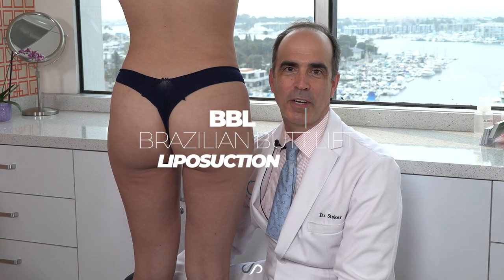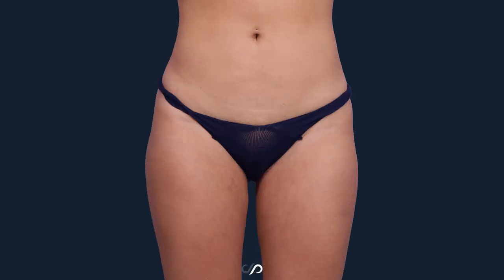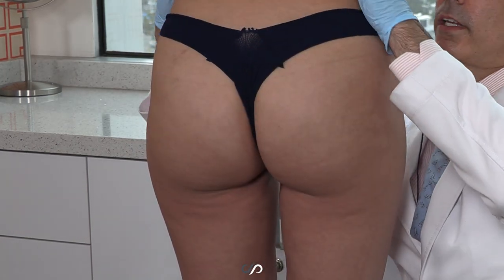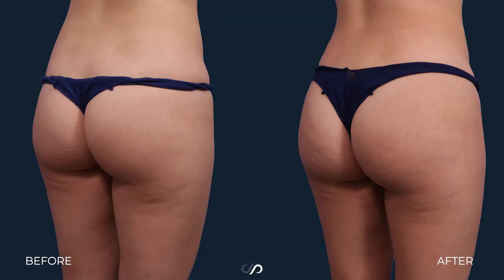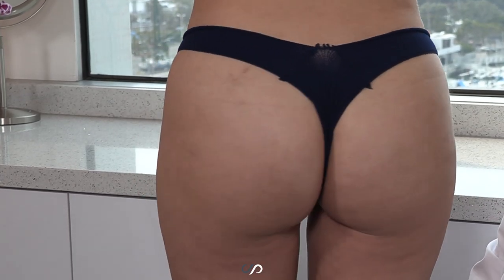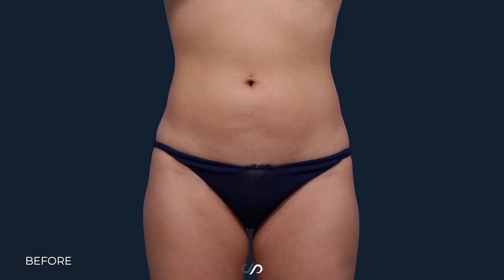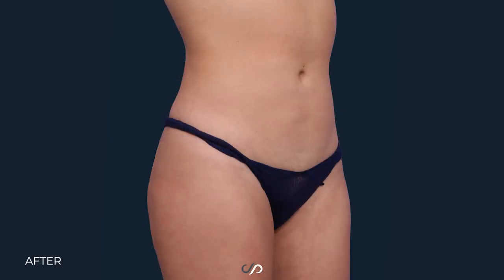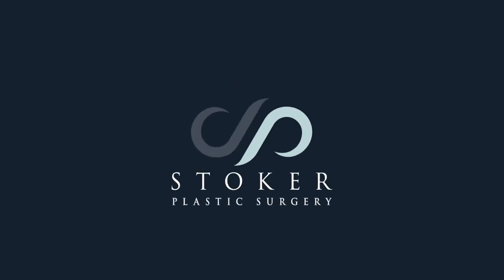Female Body Sculpting | Before & After | Los Angeles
Two weeks ago, our beautiful 27-year-old patient came to me wanting to take her body to the next level. She wanted more contour in her torso, lift and symmetry to her breasts, and more volume and shape to her buttock.

THE COMBINATION APPROACH TO FINE-TUNE 💎
⚔️Power-assisted lipo to enhance her hourglass shape in addition to more definition in the abdomen and legs. You will notice she has more of a thigh gap with improved overall contour.
🍒Breast lift to improve the symmetry and shape, giving her fullness while accentuating her hourglass shape.
🍑Fat Grafting (BBL) to the buttock, giving her more volume, lift, and shape.

We consider this a tasteful, natural, gorgeous outcome, where we took somebody who works out hard, is already genetically blessed, and we supercharged it for her.

Power-assisted liposuction was introduced in the late 1990's as a safer and more efficient technique for removing fat. The power-assisted system relies on a vibrating cannula tip that gently shakes fat loose and suctions it away in one step. The cannula vibrates at just the right frequency to maximize the efficient removal of fat. The vibration also helps the cannula to glide through the fatty layers with a minimal amount of force. Power-assisted liposuction gives me more control and precision, allowing me to focus on sculpting a more beautiful figure for the patient. It also helps to minimize a patient's recovery because there's less trauma to the body.

A Brief History of Fat Grafting
The first documented use of fat grafting dates back to 1893, but it wasn't until the second half of the 20th Century that plastic surgeons began developing more advanced techniques for the procedure. The most common use for fat grafting initially was for reconstructive procedures. It was in the early 2000s, however, when many more surgeons began using fat grafting for purely cosmetic reasons, including large-volume fat transfer.

Over the last 2 decades, the 3-step process used during fat transfer procedures has been refined to enhance the long-term results.

What Is the Process Used for Fat Transfer?
Transferring fat from one area of the body to another involves 3 distinct steps:

Harvesting: Excess fat is removed from areas such as the abdomen, thighs, or buttocks using liposuction. I use power-assisted liposuction (PAL) because it's gentler than manual liposuction, which requires a surgeon to vigorously move the cannula (a thin tube) to break up the fatty tissue. Successful fat transfer procedures require as many fat cells as possible to remain viable during the grafting process. That's why liposuction that uses thermal energy, such as radiofrequency or laser-assisted liposuction, isn't appropriate for these procedures because they liquefy the cells.

Processing: When fatty tissue is removed using liposuction, it is mixed with blood and other impurities that need to be separated (much like oil from water). To do this, surgeons spin the tissue in a sterile centrifuge. The prepared fat is then placed in small, special syringes.

Injecting: Surgeons meticulously inject the prepared fat using a small cannula or needle, making multiple injections for areas such as the buttocks or breasts. When I perform fat transfer procedures, I carefully thread a line of fatty tissue in the natural tissue planes and repeat the process until there is a grid of grafted fat. It's important that fat is layered in smooth contours so that the results look natural. Because not all the grafted fat survives the transfer process, surgeons initially inject more than is needed to create the desired outcomes.